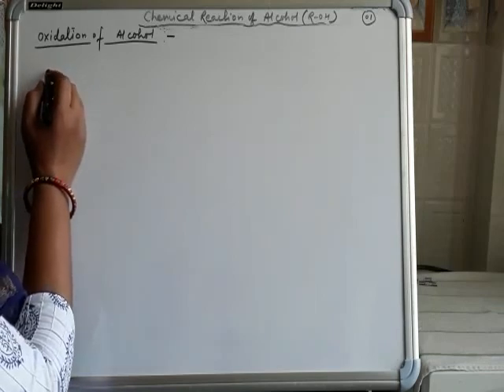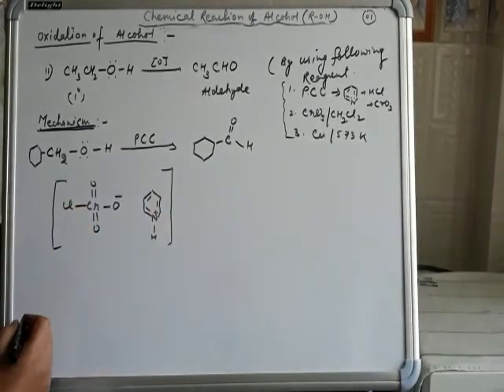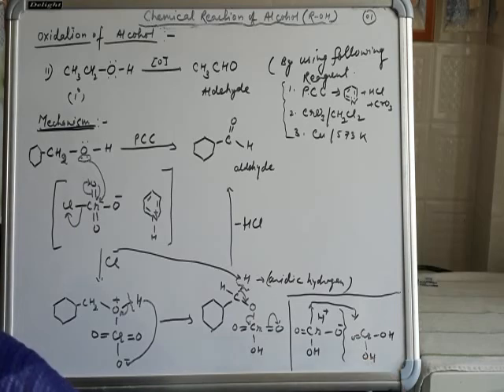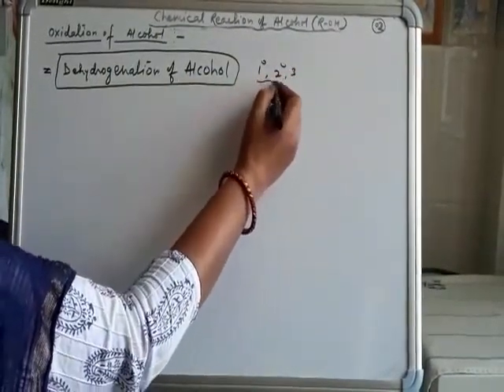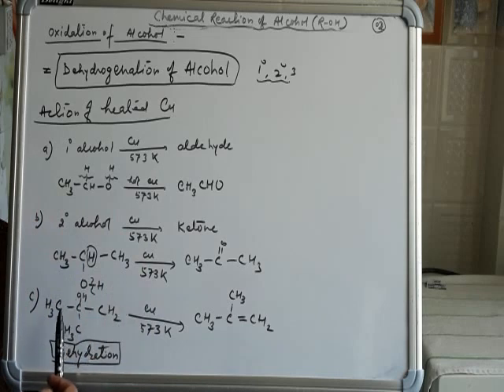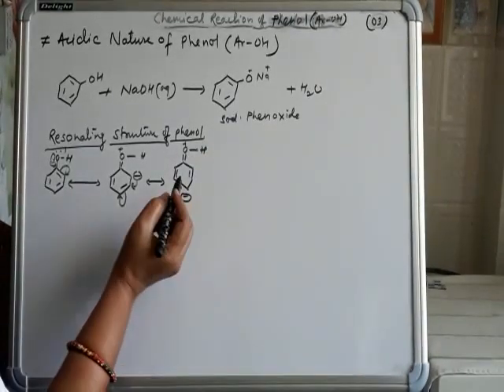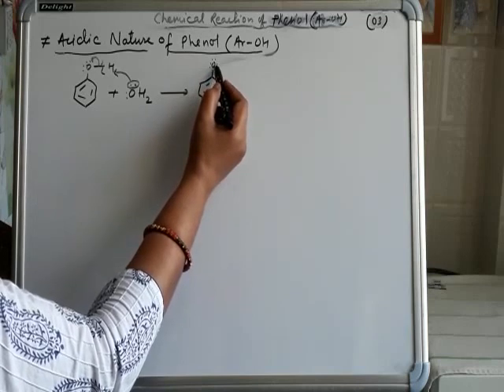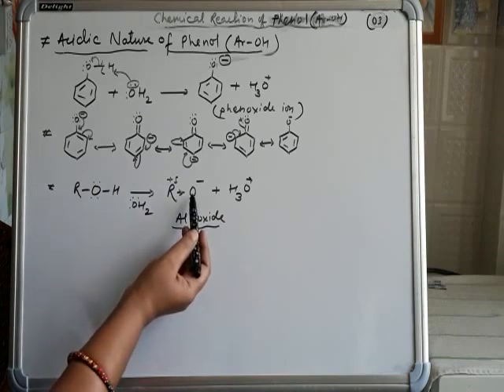CHEMISTRY FOR CLASS XII